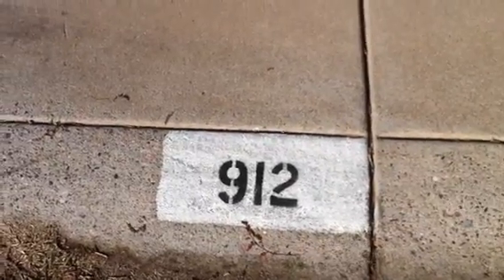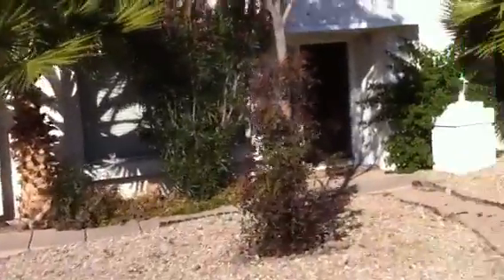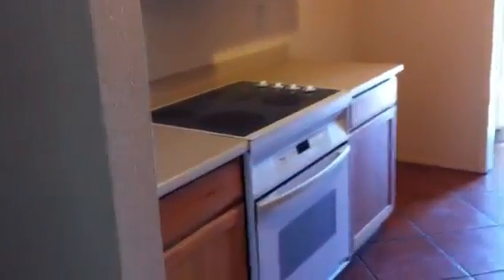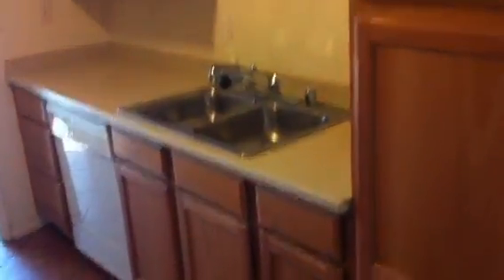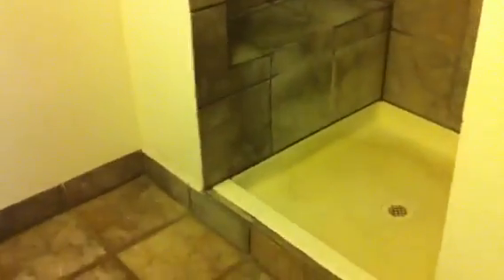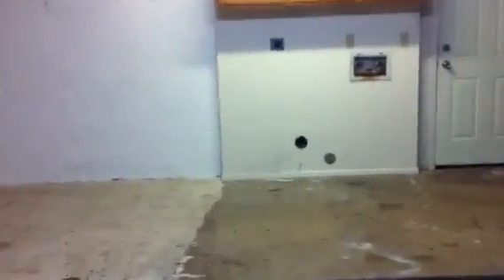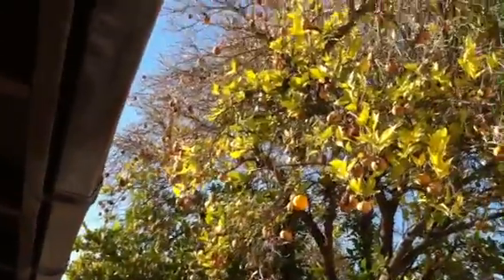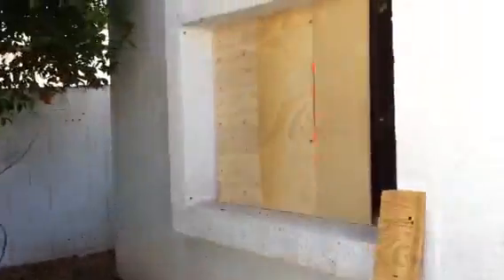912 E Villa Rita Dr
Be the first to see the inside!